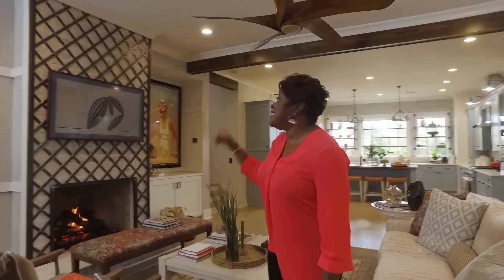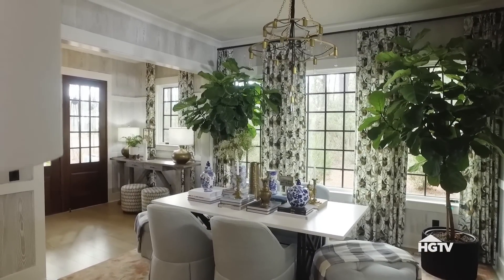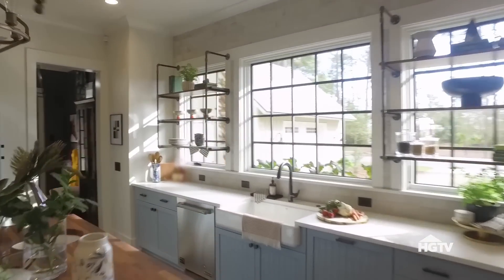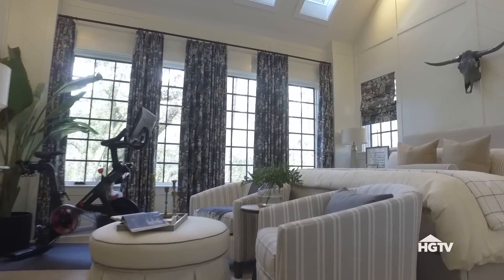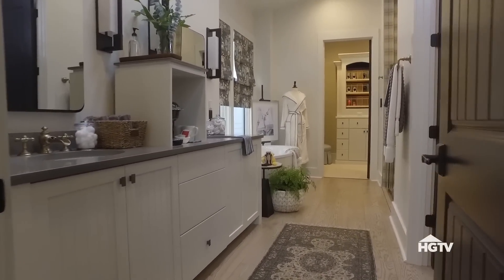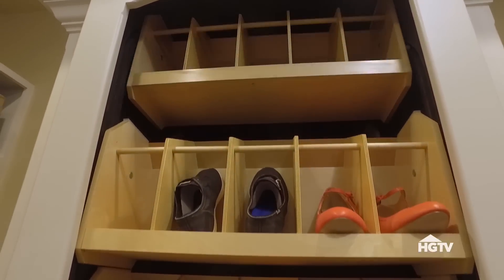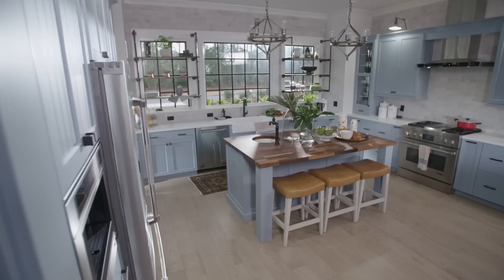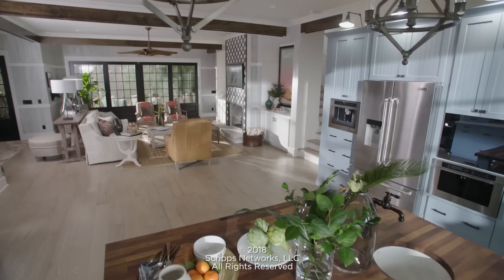Interior Tour | HGTV Smart Home (2018)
Join interior designer Tiffany Brooks for a tour of HGTV Smart Home 2018, a modern Lowcountry escape in South Carolina. She'll walk you through every space of this charming southern home packed with high-tech details.

Every year HGTV presents the HGTV Smart Home, a designer home that reflects the latest design trends and styles. HGTV fans can tour the home and enter for their chance to win the home in the HGTV Smart Home Giveaway.